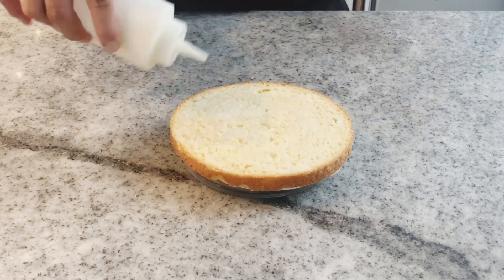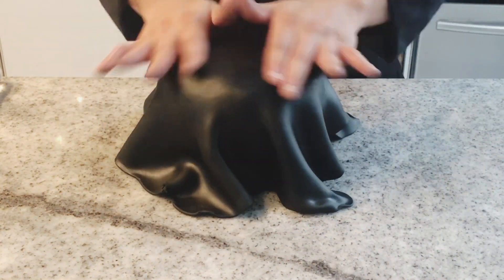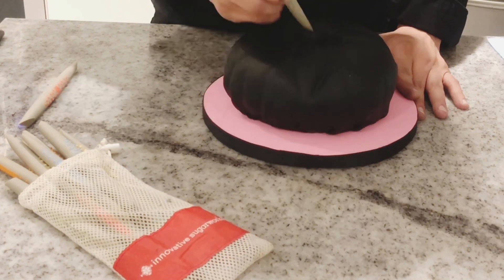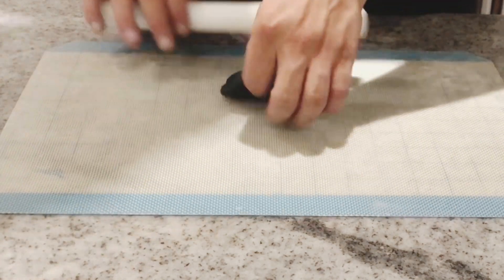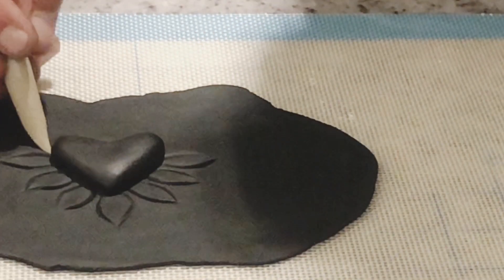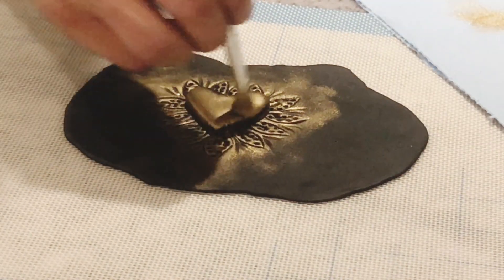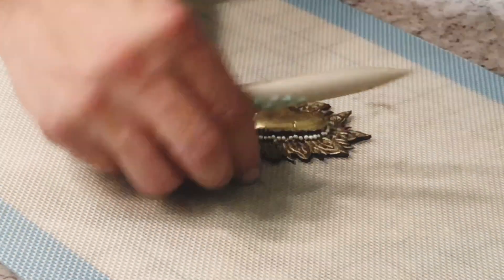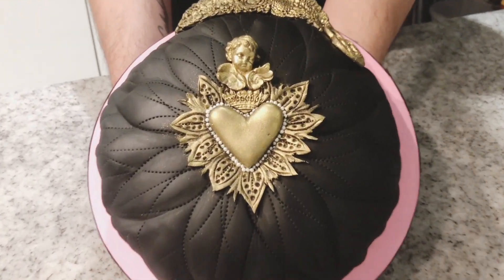D&G Inspired Cake Design By Chris Aranda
Join our new Brand Ambassador Chris Aranda from Mexico City as he builds a sculpted cake inspired by the new collection of Dolce & Gabbana.  Utilizing our Sugar Shapers, Chris is able to give his fondant a pillowy dimension and an extra smooth finish with the help of Sugar Smoothers.